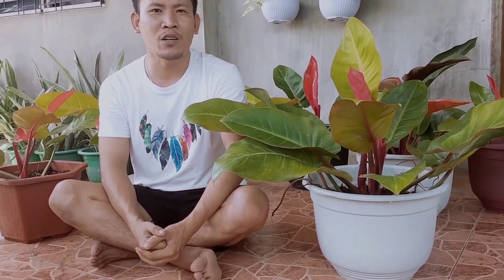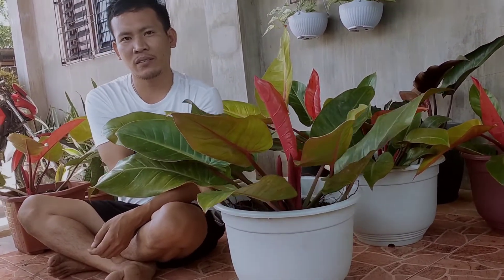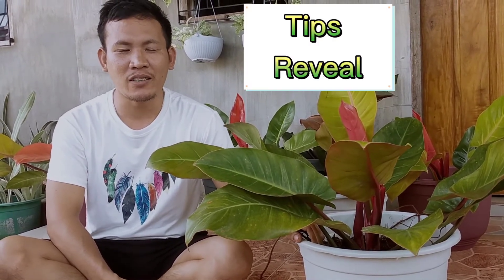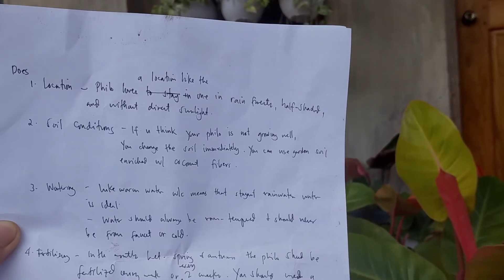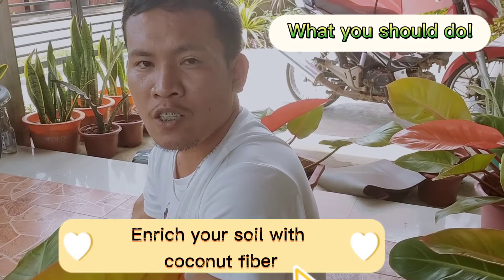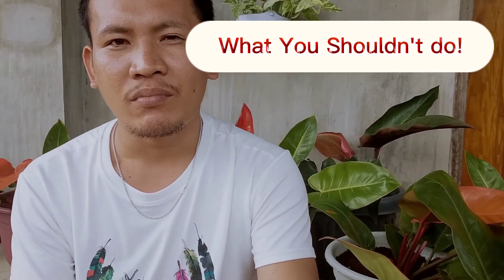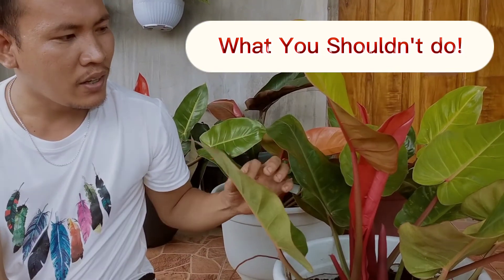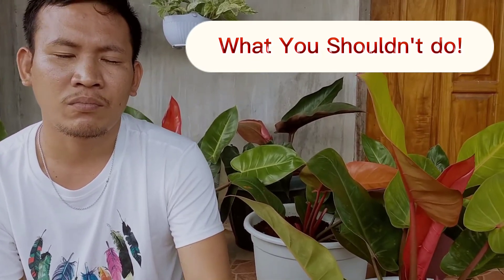WHAT YOU SHOULD KNOW AND YOU SHOULD AVOID IN GROWING PRINCE OF ORANGE PHILODENDRON//JEELVLOG